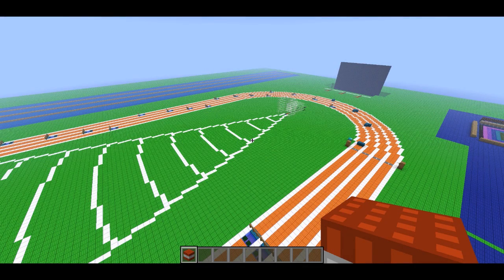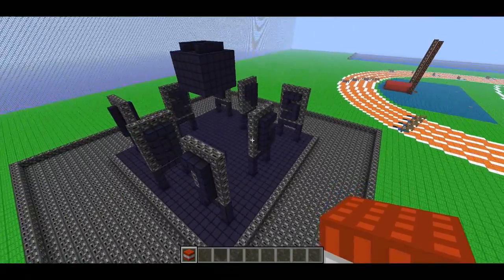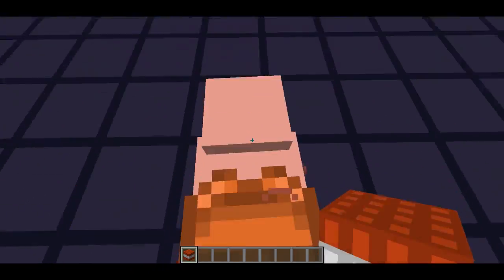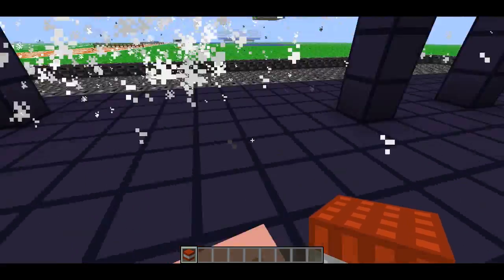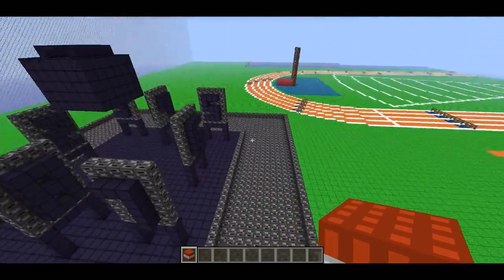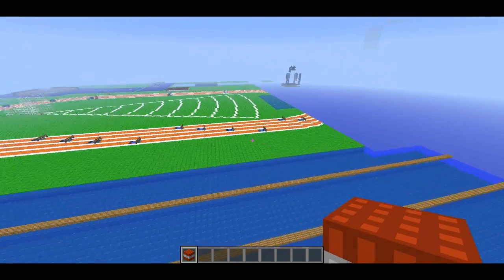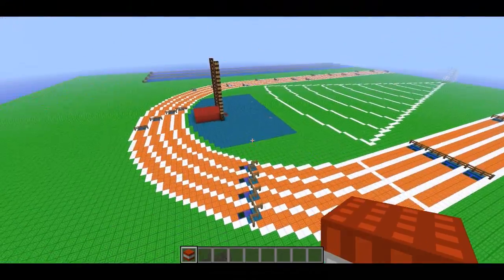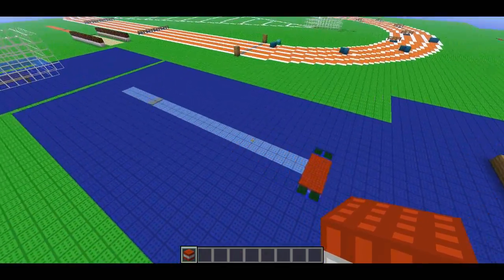Minecraft TNT Olympics Episode 8: Equestrianism (Horse Riding) and Arena Design Competition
This is the 8th episode of the Minecraft TNT Olympics, where I recreate Olympic events, but with TNT.

Competition Information:
1. Submissions are due 48 hours after this video was posted.
2. Do not touch anything that isn't green wool, or try to move any of the events.
3. Submissions must include a giant olympic torch with netherrack as the flammable component, and a medal podium.
4. You must create a single screenshot and upload it
5.
6. On twitter.com, tweet "@SethBling TNT Olympics Submission [imgur link] [mediafire link]"
7. Tweets received after the deadline will not be considered.